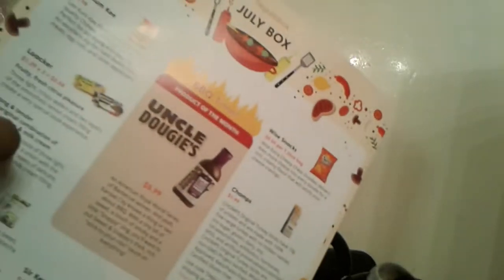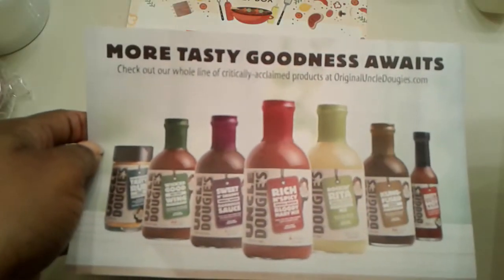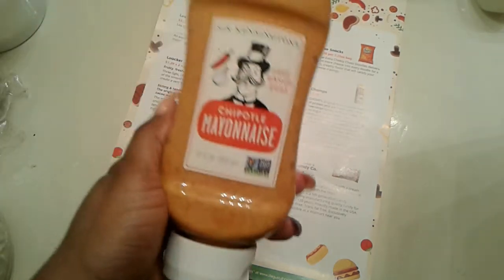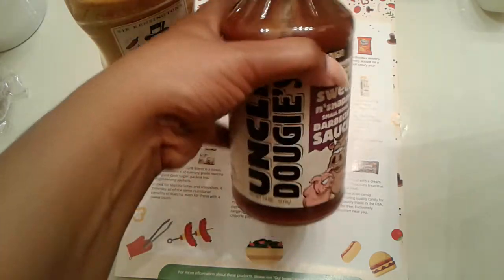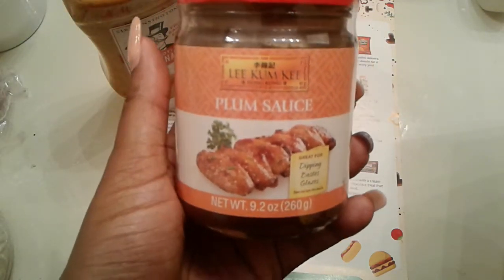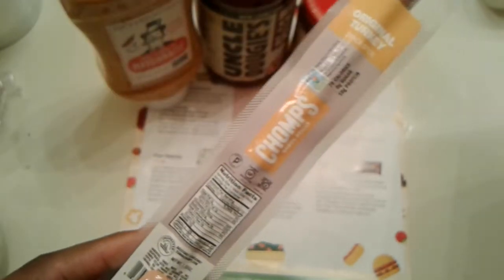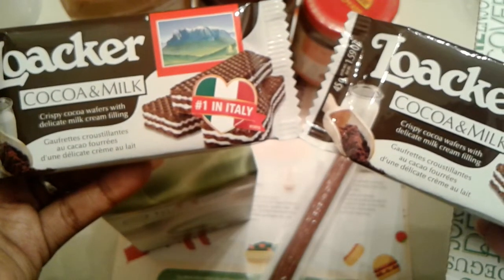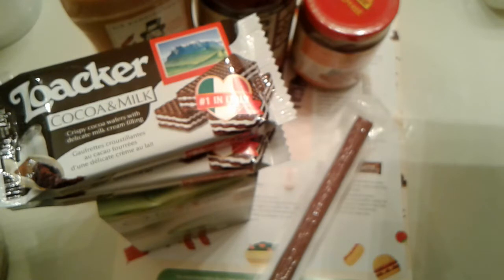DegustaBox July 2018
This was a really good box this month. Hope you all enjoy watching thank you for your support